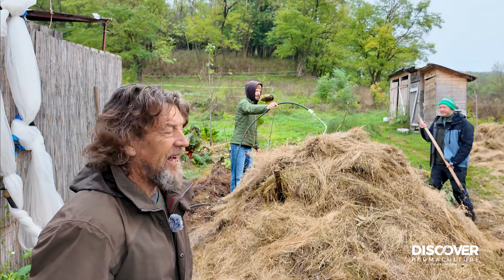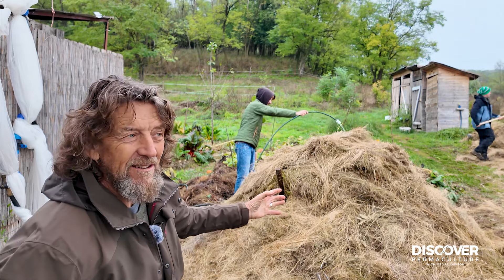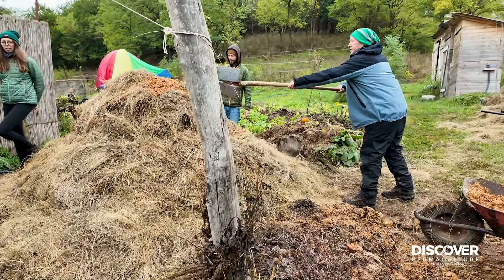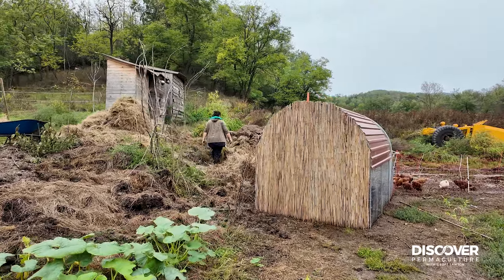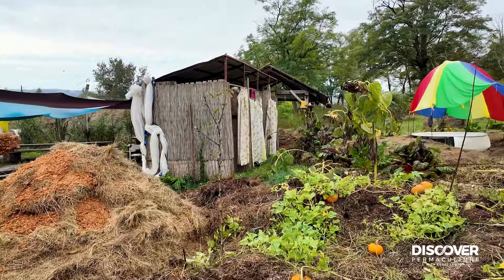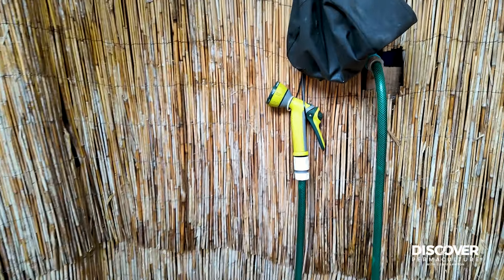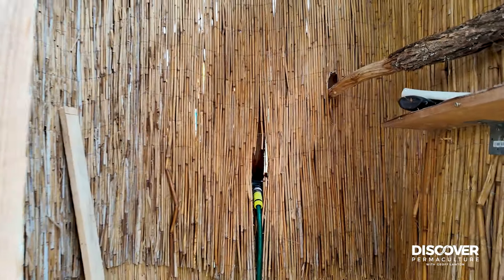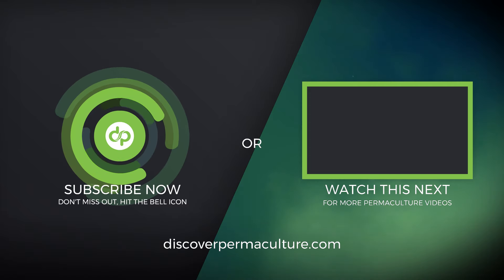Hot Water Compost System in Hungary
Geoff is currently at the Permaculture Research Institute in Hungary where he is demonstrating a hot water compost system that is being built by local interns. This system uses thermal composting to generate hot showers while also recycling organic matter. Geoff explains the straightforward yet ingenious design, which illustrates how composting can have dual benefits by producing hot water and usable compost.

Key Takeaways:

- The system uses thermal composting to heat water for showers.

- Organic matter like apple juice waste and farm animal manure fuel the compost.

- The system produces both hot water and compost, maximizing resource efficiency.

- The design is simple and adaptable, using garden hoses and natural materials.

- The project exemplifies permaculture's focus on recycling and resource conservation.

► Sign up for our newsletter and the Permaculture Circle—Geoff's curated collection of 100+ free videos